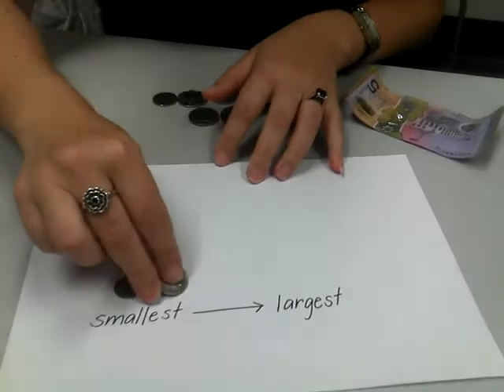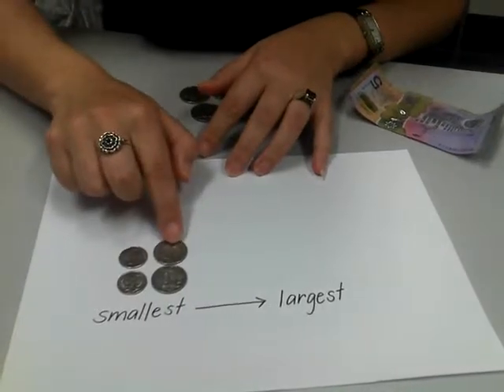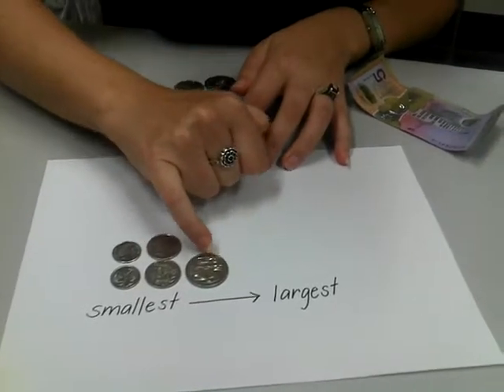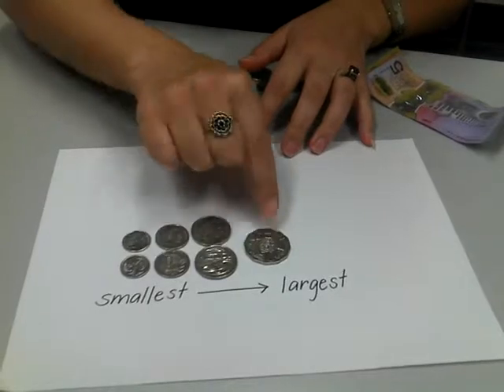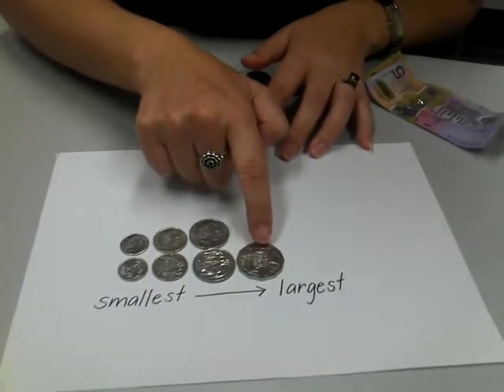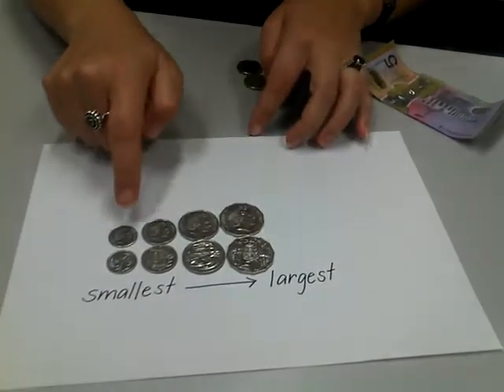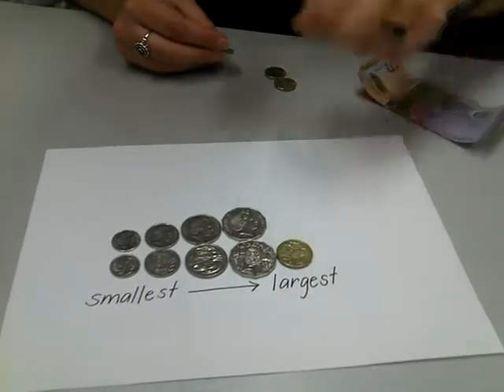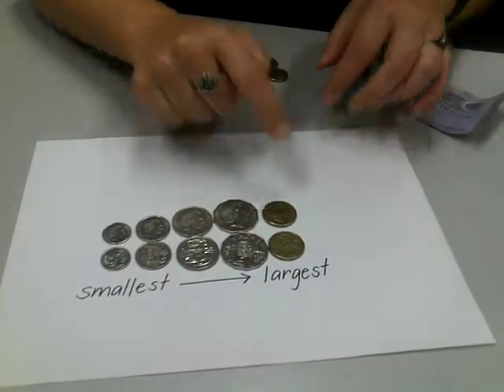Ordering a small collection of Australian coins and notes. Year 2.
This video focuses on the Year 2 Australian Curriculum Mathematics sub-strand of Money and Financial mathematics.